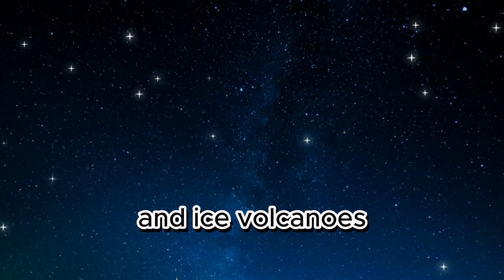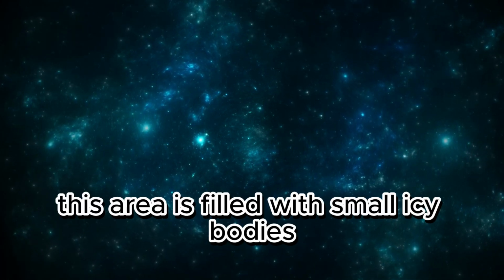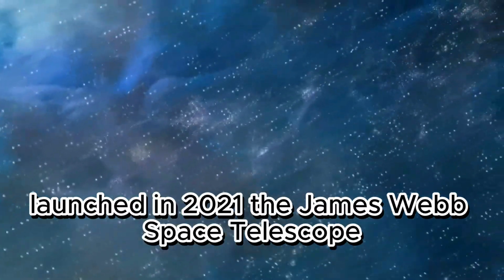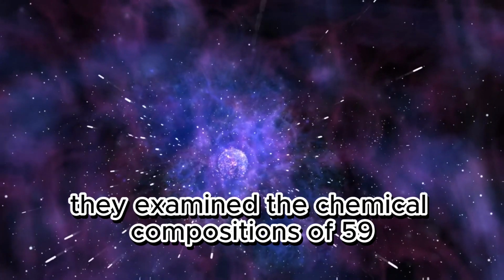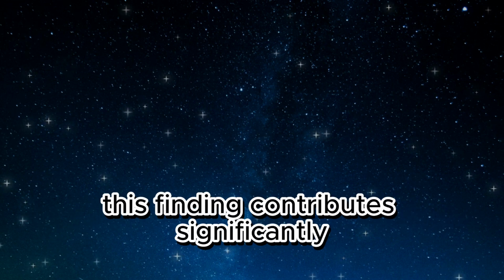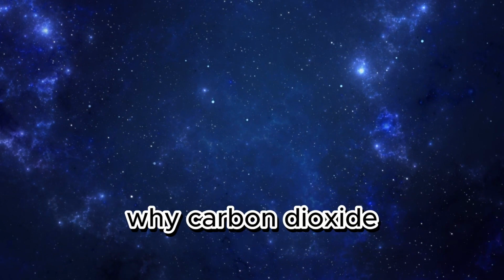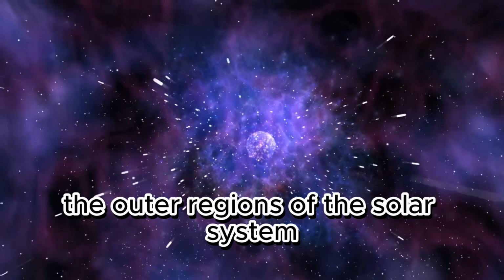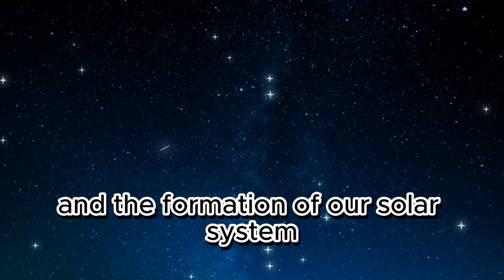The Lost Spy Satellite Orbited the Earth Undetected for 25 Years! Scientists Are in Shock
A spy satellite that was lost for 25 years was finally discovered by scientists. So how could this satellite remain in orbit undetected for so long? You can find the details behind this surprising event and the story of the satellite in this video. We also discuss the clearance and lifetime of such satellites. You are wondering about it here!